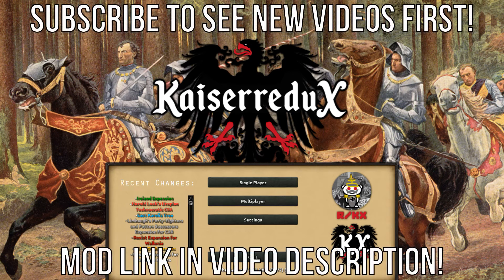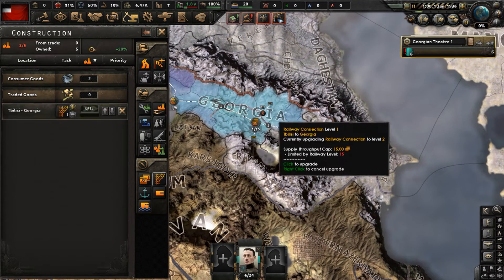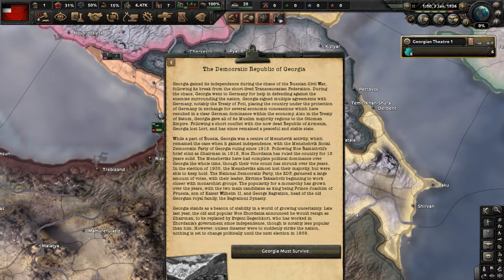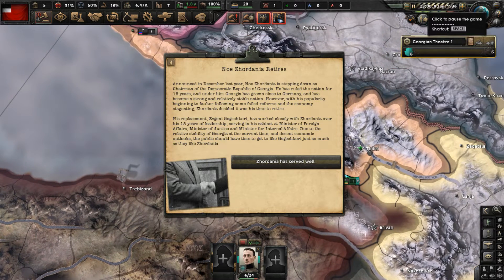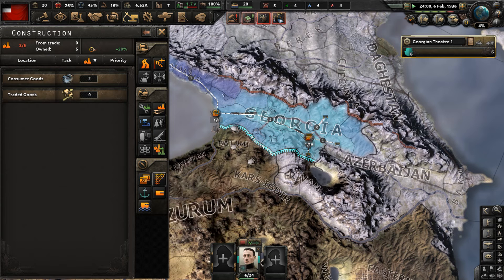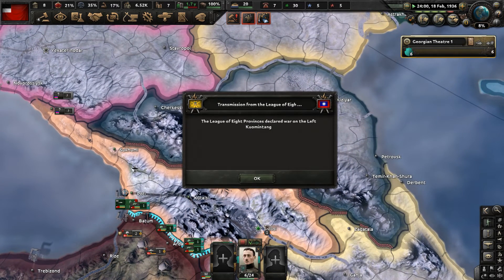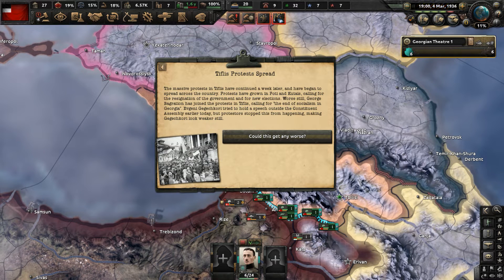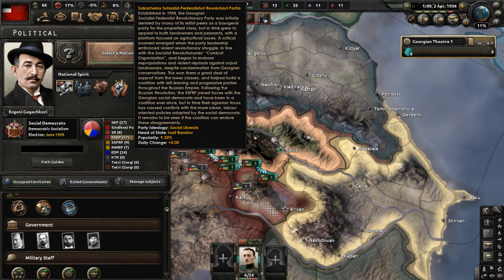Menshevik Mess | Hearts of Iron 4: Kaiserredux - Georgia (Stalin) #1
41 clicks from the sun -  Hampus Naeselius